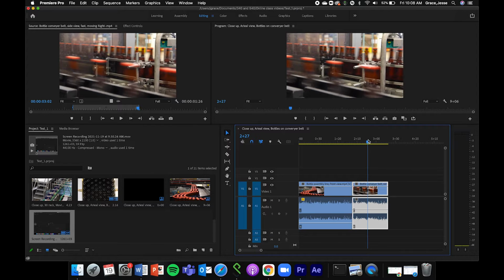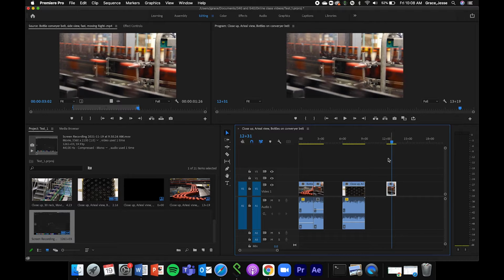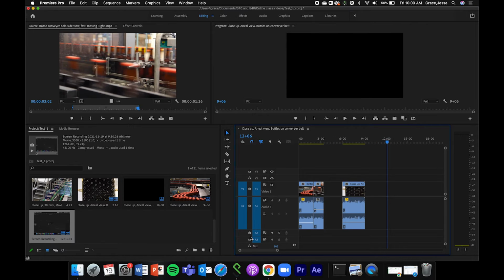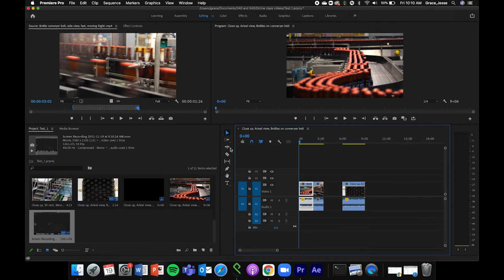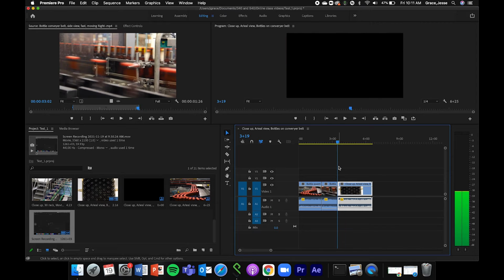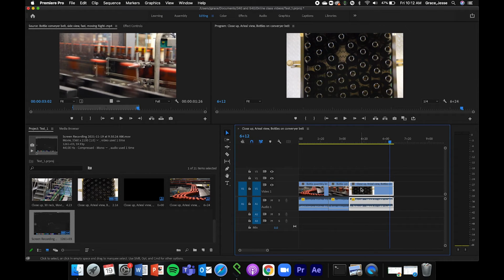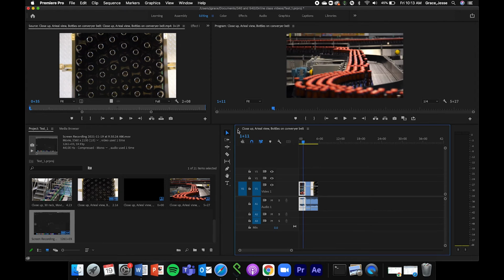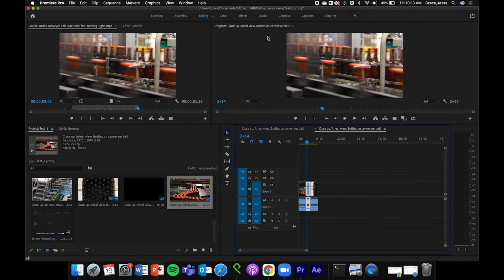Common Premiere Pro Struggles - Video 3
VIdeo editing at CSU in JMC